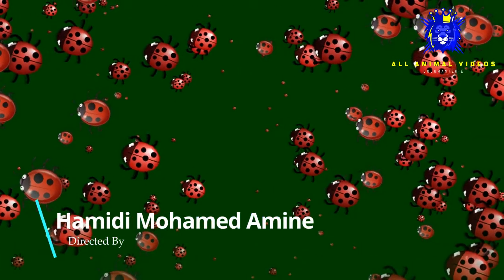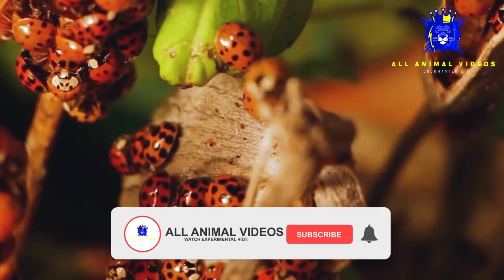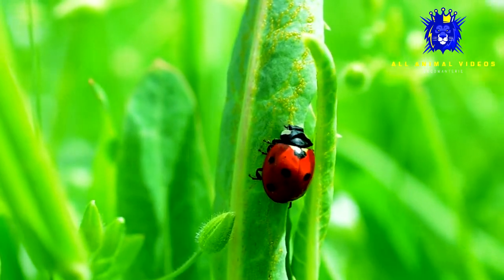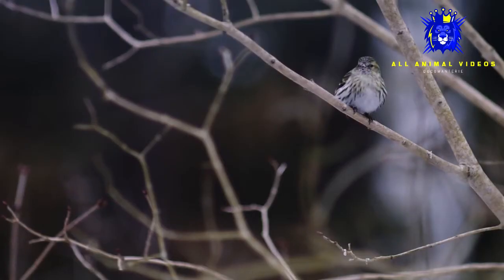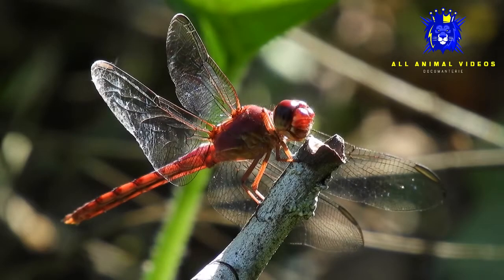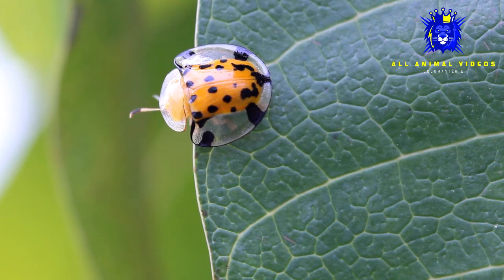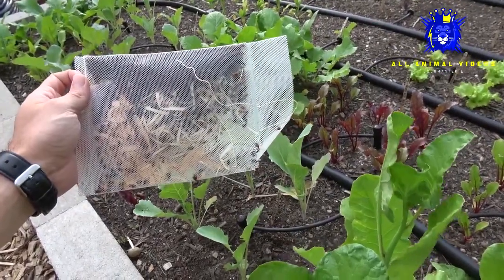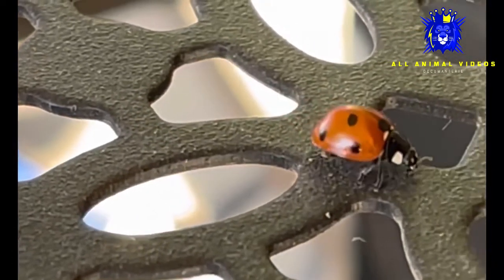Ladybugs - The Truth About Ladybugs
Ladybugs spend most of their lives alone  gorging themselves on aphids. But every winter they take to the wind  soaring over cities and fields to assemble for a ladybug bash. In these huge gatherings  they'll do more than hibernate-it's their best chance to find a mate.

DEEP LOOK: an ultra-HD (4K) short video series created by KQED San Francisco and presented by PBS Digital Studios. See the unseen at the very edge of our visible world. Get a new perspective on our place in the universe and meet extraordinary new friends. Explore big scientific mysteries by going incredibly small.

Where do ladybugs live?
In California  ladybugs spend most of the year on crops in the Central Valley  or on domestic garden plants  feeding on aphids. When the weather starts to turn chilly  however  the aphids die off in the cold. With food becoming scarce  the ladybugs take off  flying straight up. The wind picks them up and carries them on their way  toward hills in the Bay Area and coastal mountain ranges.

What do ladybugs eat?
Ladybugs spend most of the year on crops or on domestic garden plants  feeding on aphids.

Are ladybugs insects?
Ladybugs belong to the order Coleoptera  or beetles. Europeans have called these dome-backed beetles by the name ladybirds  or ladybird beetles  for over 500 years. In America  the name ladybird was replaced by ladybug. Scientists usually prefer the common name lady beetles.

Why are some ladybugs red?
The red color is to signal to predators that they are toxic. "They truly do taste bad. In high enough concentrations  they can be toxic " said Christopher Wheeler  who studied ladybug behavior for his Ph.D. at UC Riverside.

See also another great video from the PBS Digital Studios!

If you're in the San Francisco Bay Area  In the Bay Area  one of the best places to view ladybug aggregations is Redwood Regional Park in Oakland. Between November and February  numerous points along the park's main artery  the Stream Trail  are swarming with the insects.

Funding for Deep Look is provided in part by PBS Digital Studios and the John S. and James L. Knight Foundation. Deep Look is a project of KQED Science  which is also supported by HopeLab  the David B. Gold Foundation  the S. D. Bechtel  Jr. Foundation  the Dirk and Charlene Kabcenell Foundation  the Vadasz Family Foundation  the Gordon and Betty Moore Foundation  the Smart Family Foundation and the members of KQED.